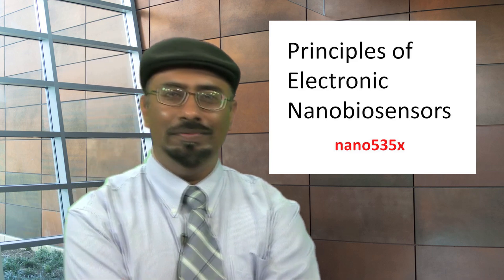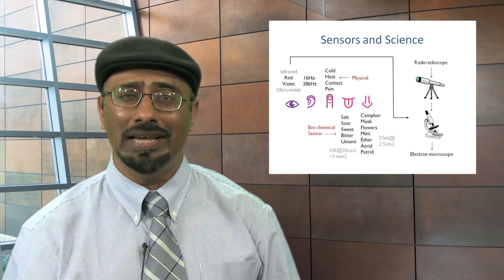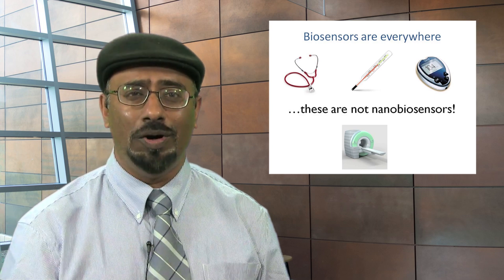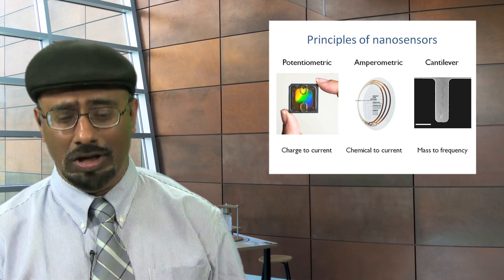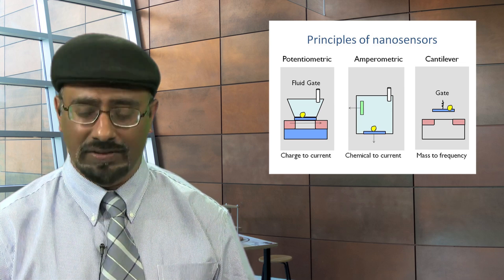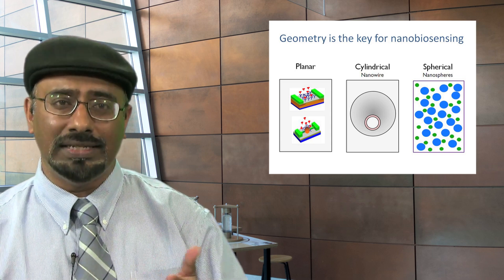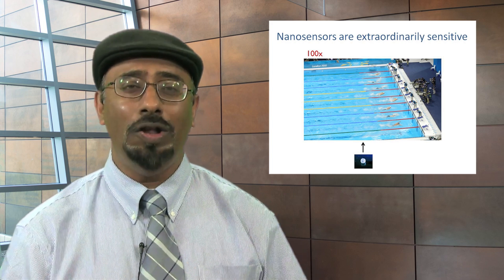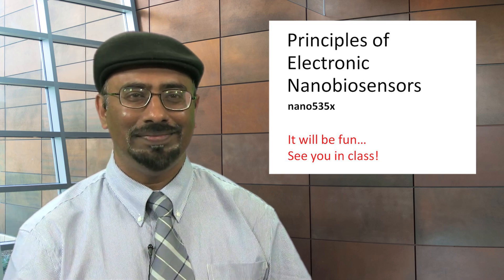Principles of Electronic Biosensors | PurdueX on edX | Course About Video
This electronics course will focus on the physics of biomolecule detection in terms of three elementary concepts: response time, sensitivity, and selectivity. We will use potentiometric, amperometric, and cantilever-based mass sensors to illustrate the application of these concepts to specific sensor technologies. Learners in this course will be able to decide what sensors to make, appreciate their design principles, interpret measured results, and spot emerging research trends.

This electronics course is the latest in a science and engineering series offered by the nanoHUB-U project, which is jointly funded by Purdue University and the National Science Foundation.